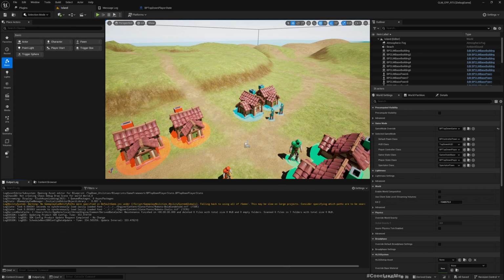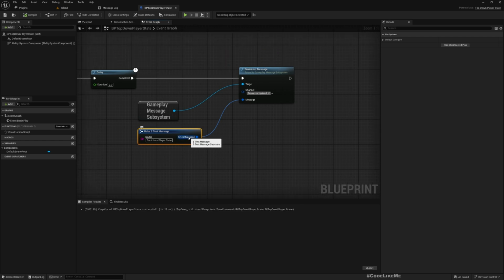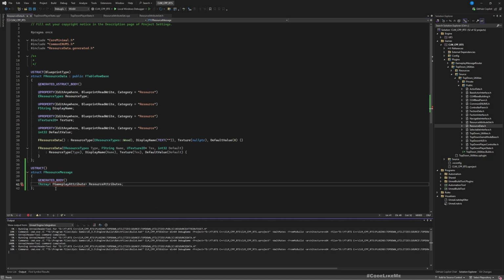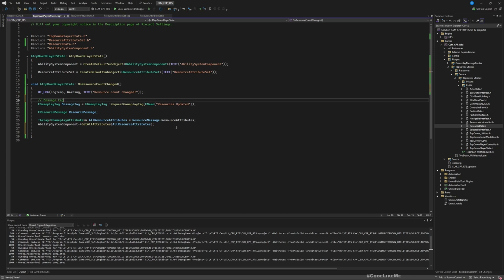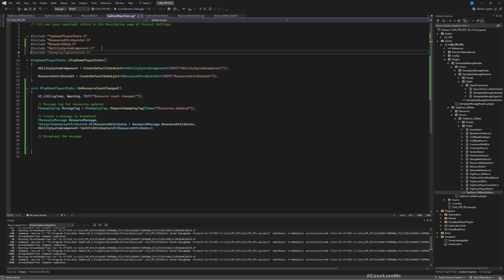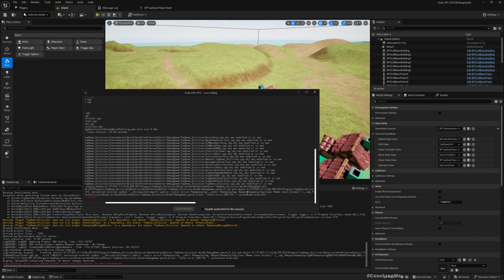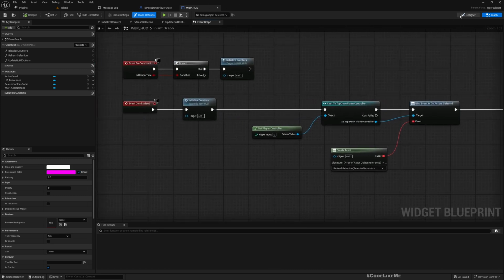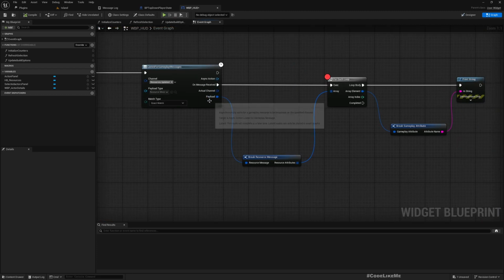Unreal Engine Gameplay Message Subsystem - How To Use in C++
In this tutorial, I am going to show you how to use the gameplay messaging subsystem in C++. Gameplay messaging subsystem comes as a part of Lyra Project.
In the previous part of this tutorial series I explained how to export the plugin from lyra and integrate into your own project and use it in your own projects. We tested it withing blueprints. Today, we will see how to broadcast a message with C++.
You can consider this as the 31st part of the Real Time Strategy game using Unreal Engine and C++ tutorial series as we are going to utilize the gameplay messaging system in this project. But to follow and understand how to use the system, it is not required to follow previous episodes of this series.